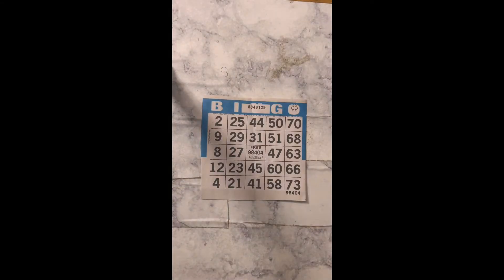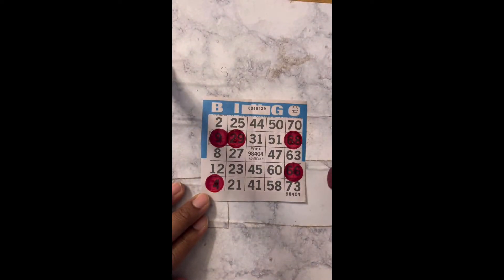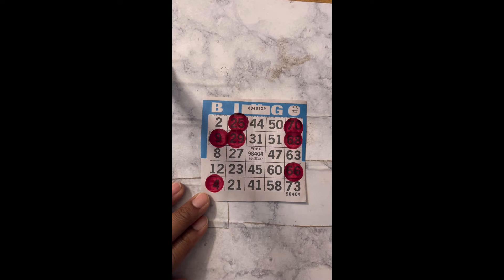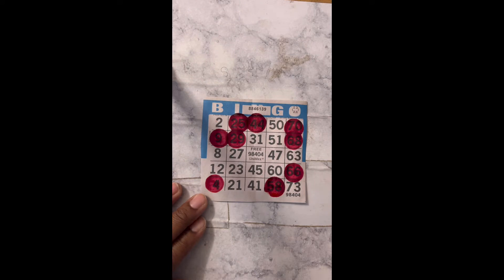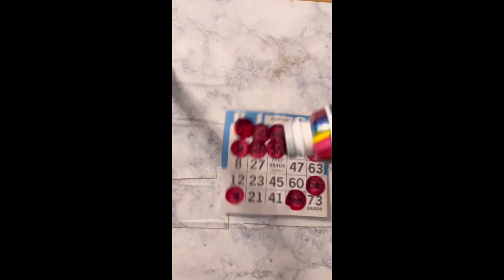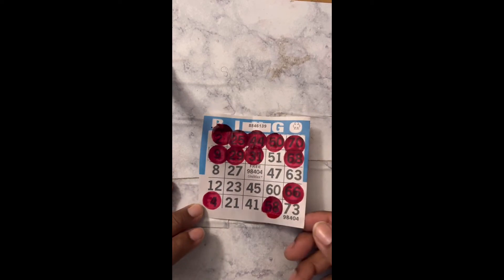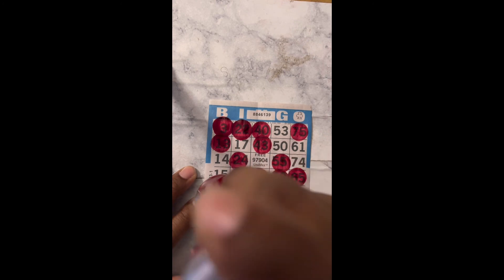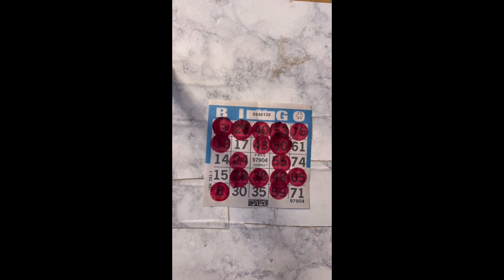Come Play with Me! Let’s start with the Straight 😊❤️ Ep.1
Wanna Learn the patterns in bingo?  Well grab your papers, play along and Join me as I bring to you the different patterns of bingo I play or have played.  From a single bingo to a Letter Z.

I also scratch Virginia Lottery tickets...

East Coast Bingo and Gaming does not promote nor encourage gambling. Please play within your means.  Always play responsibly.